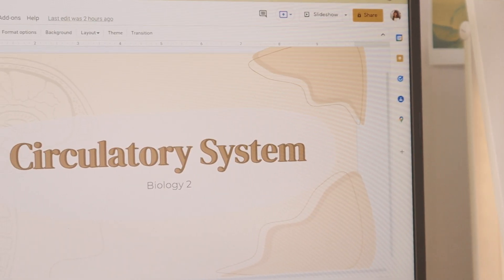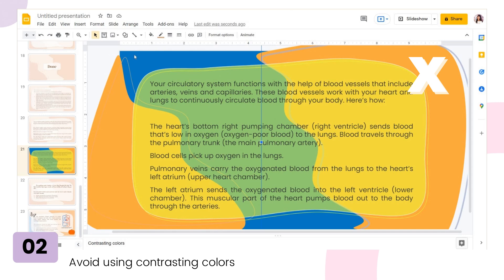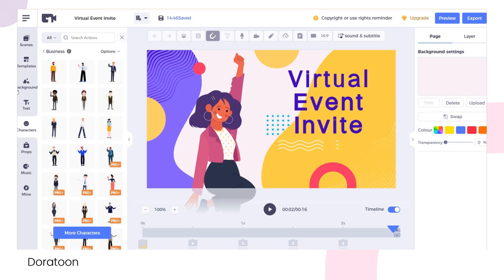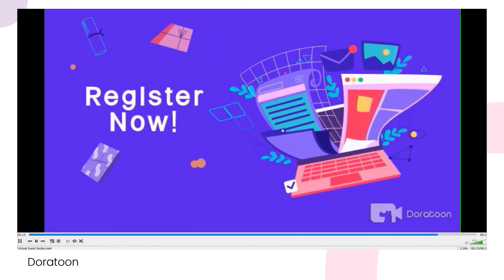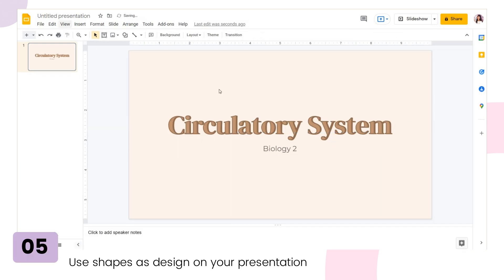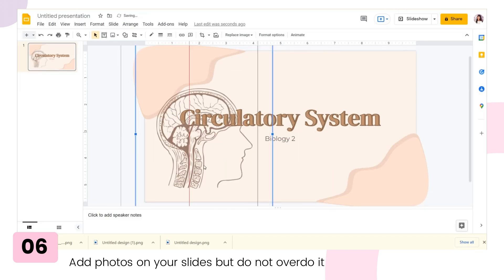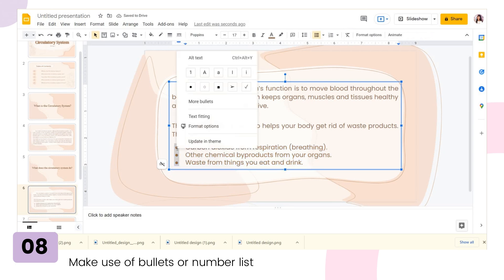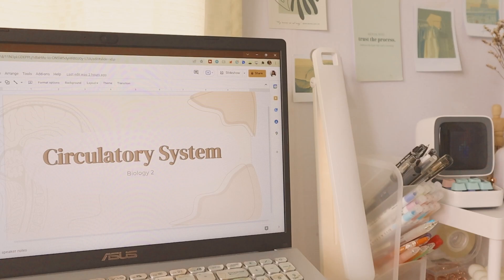TIPS IN MAKING AESTHETIC GOOGLE SLIDE PRESENTATION I GoogleSlide presentation for school ft.Doratoon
Hey guys! So for today's video: TIPS IN MAKING AESTHETIC GOOGLE SLIDE PRESENTATION I Google Slide presentation for school ft.Doratoon, I will be sharing with you ways you can do to make aesthetic presentations in Google Slides. You can do this for school and on other presentations. I hope you got some ideas😊

(Please bear with my voice for a while, I had colds while recording the voice-over, that's why it's not in the best condition hehe. Also, sorry for being MIA since I've been full with school works🥸📚.

⌨️ Google slides template (Make a copy of the template)

⏳ TIMESTAMPS ⏳

0:00 Intro
0:29 No.1
0:59 No.2
1:12 Doratoon
3:25 No.3
3:54 No.4
4:21 No.5
4:48 No.6
5:31 No.7
6:29 No.8
6:44 No.9
6:54 No.10
7:15 Outro

❓ FAQs❓
❓ What laptop do I use?
- Asus X509JP
❓ What microphone do I use?

🔑Shopee
*Code: JPCLN101 buy one get one promo for USB C to lightning cable (Validity: November 17 to December 16)
🔑Yesstyle
*Code: JESSS31